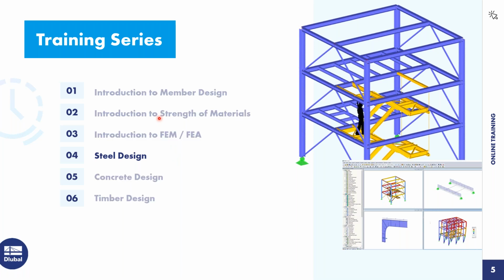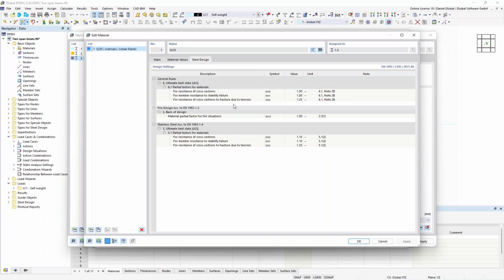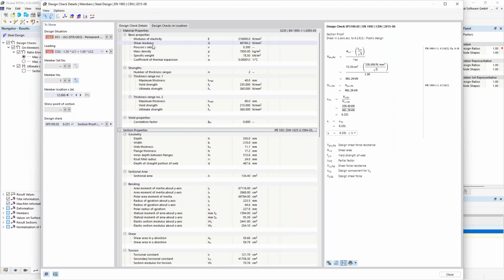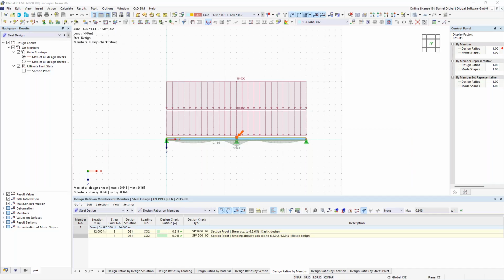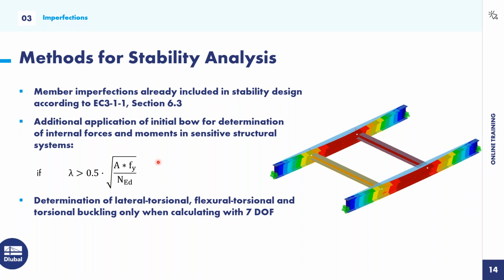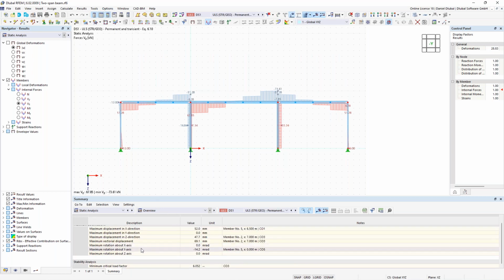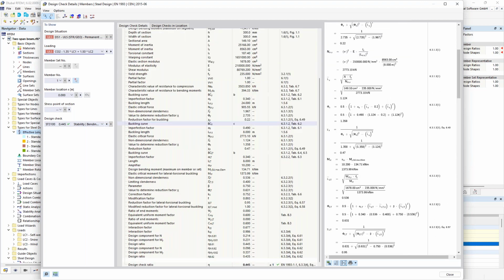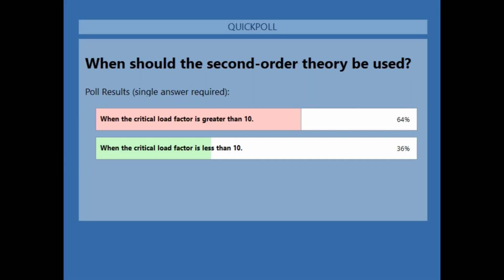[EN] RFEM 6 pro studenty | Úvod do posouzení ocelových konstrukcí | 04.05.2022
V tomto bezplatném online školení o posouzení oceli v programu RFEM 6 představíme na praktických příkladech důležité funkce a možnosti modelování.

Tento snímek byl pořízen 4.

Obsah:
00:00 Přivítání
05:01 Teoretické základy
09:39 Introductory Example: Nosník o dvou polích
37:30 Imperfections
47:51 Stability Proofs in the ULS
49:55 Flat Hall Frame